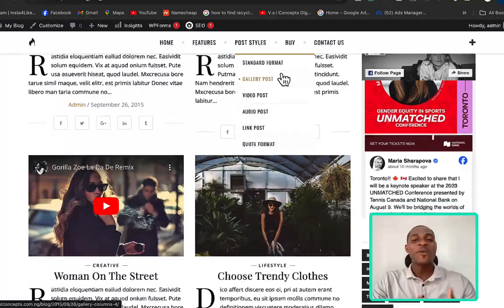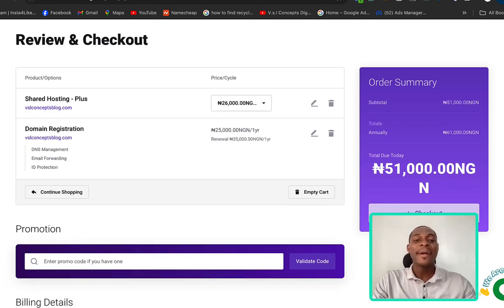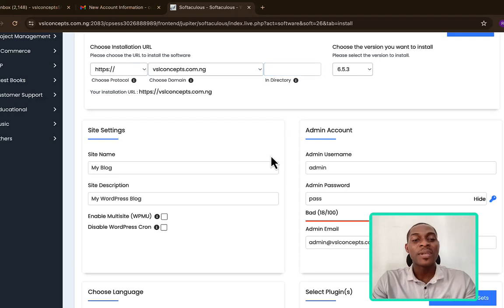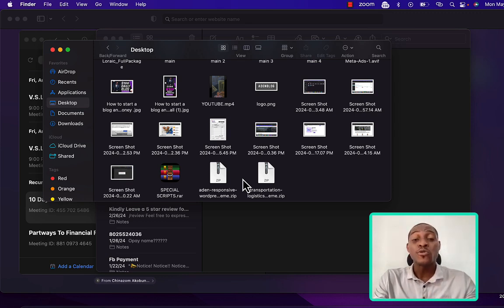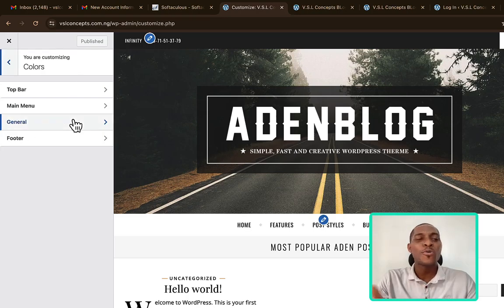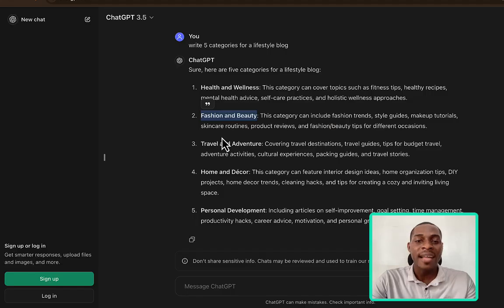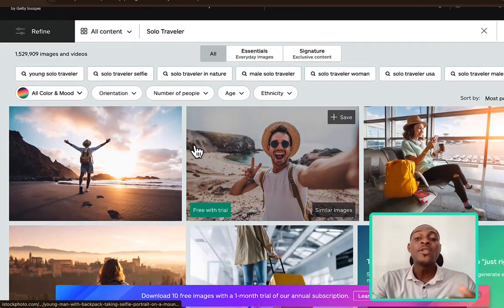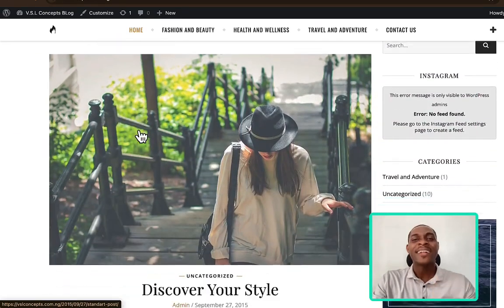Start a Blog in 2026 That’s Ready to Make Money (Step-by-Step Setup)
Welcome to our comprehensive guide on how to create a blog from scratch! Whether you're a beginner or looking to refine your blogging skills, this step-by-step tutorial will walk you through everything you need to know to start a successful blog.

In this video, we'll cover:
📌 Setting Up Domain Name & Hosting: Learn how to choose and set up the best hosting service.
📌 Design and Themes: Customize your blog’s appearance with themes and design tips.
📌 Creating Content: Strategies for writing engaging blog posts.

By the end of this video, you'll have all the tools and knowledge you need to launch your blog and start sharing your unique voice with the world!